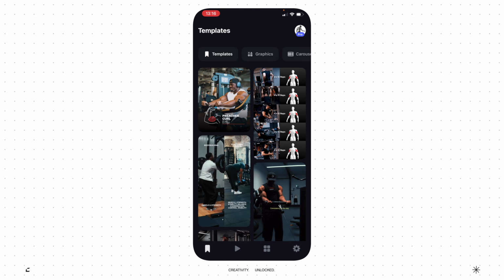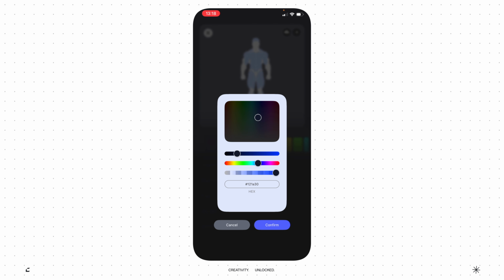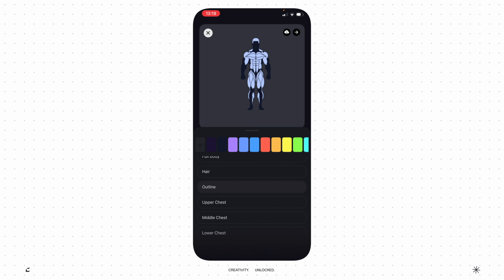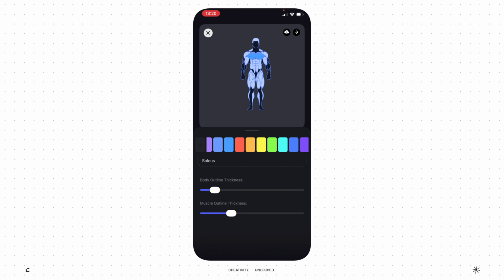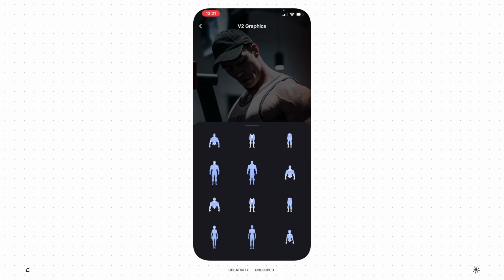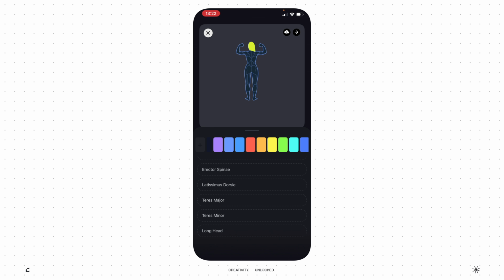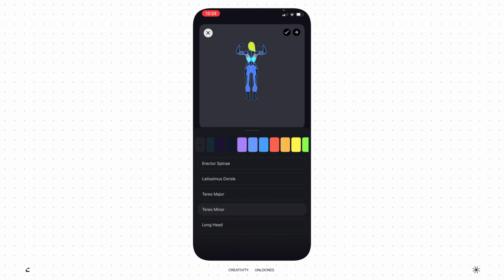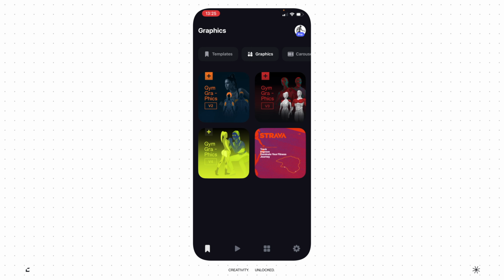How to Customise Gym Graphics for your Workout Videos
Welcome to Episode 2! In this episode, we are diving deep into the crown jewel of our fitness design system: How to Customise Gym Graphics for your Workout Videos.

Stop stealing low-res, pixelated muscle anatomy diagrams from Google Images and spending hours manually erasing backgrounds. And please, stop using messy, hand-drawn lines on your phone screen to point out muscle engagement. It looks amateur, and it’s diluting the perceived value of your high-ticket coaching business.

In this step-by-step tutorial, we show you how to take complete control of Gym Graphics V2. You’ll learn how to seamlessly muscle target different groups, colour select anatomy overlays to match your exact brand identity, and create a highly recognisable format that locks in viewer retention. We provide the premium framework - you just plug in your workout videos and you are good.

🕒Timestamps:

00:00 - Chapter 12
00:20 - Gym Graphics v2 Colour customisation
00:50 - Gym Graphics v2 Add Details
02:10 - Add Gym Graphics v2 to timeline
02:40 - Gym Graphics v3
03:10 - Gym Graphics v4
04:20 - Add Gym Graphics v4 to timeline